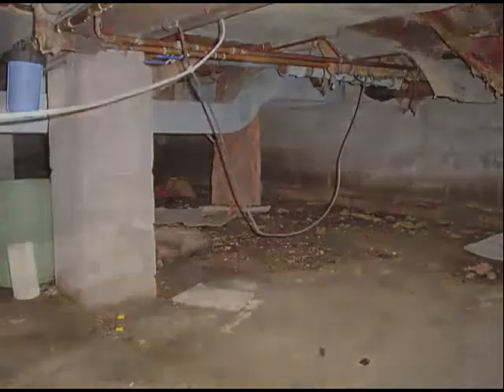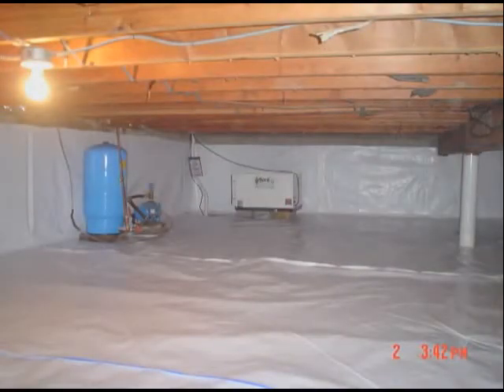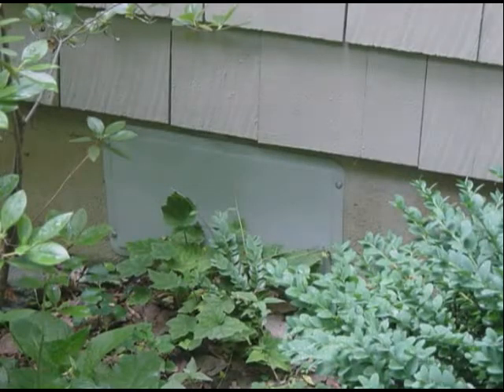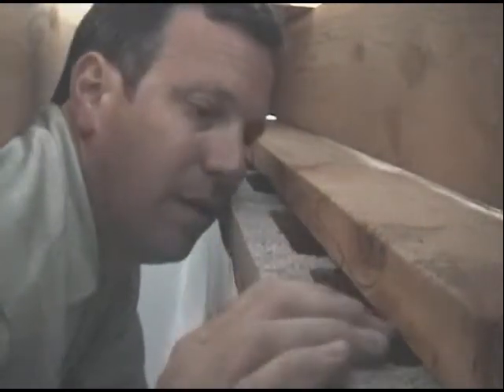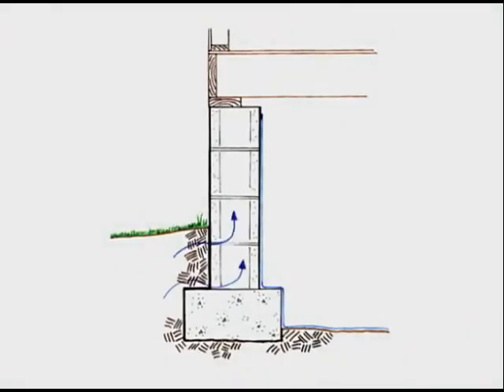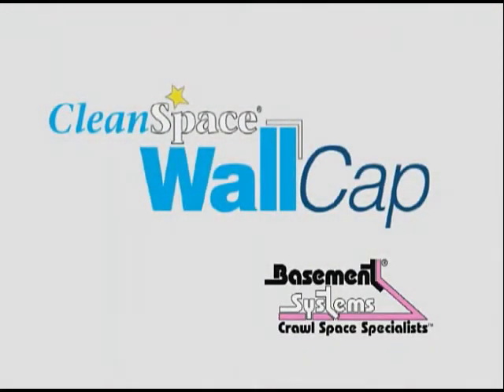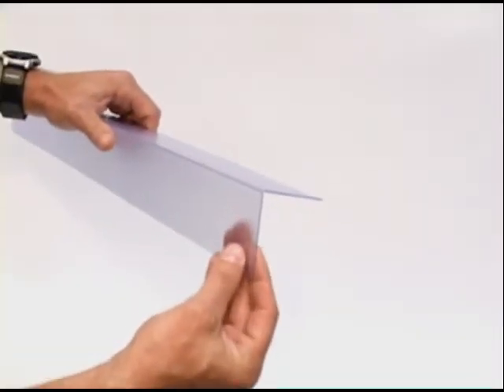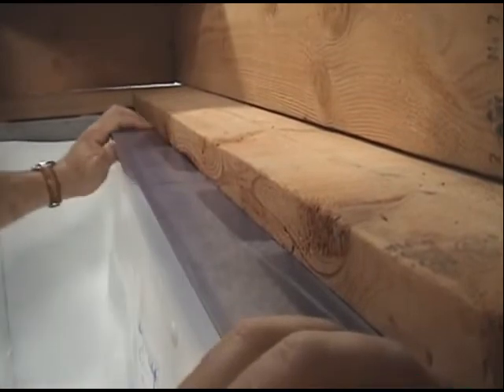Wall Cap to stop moisture escaping from cinder block